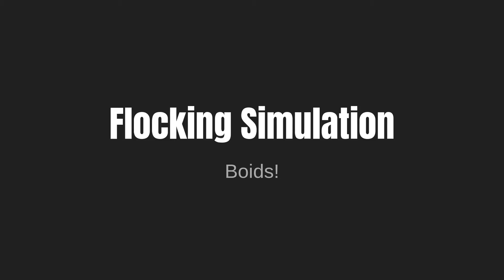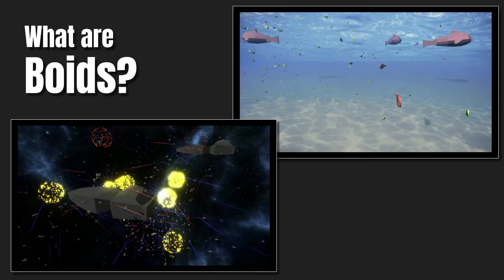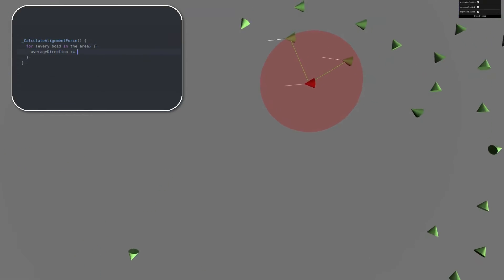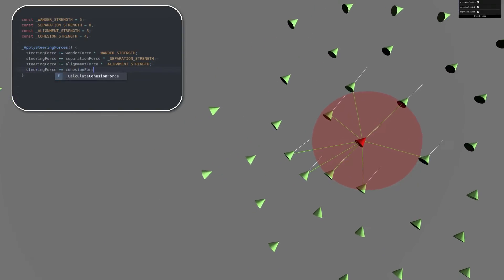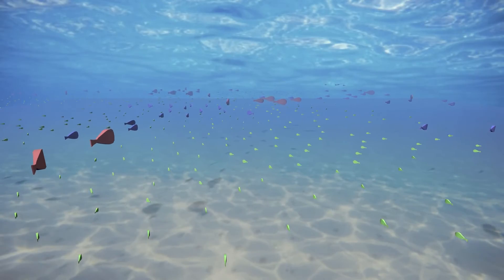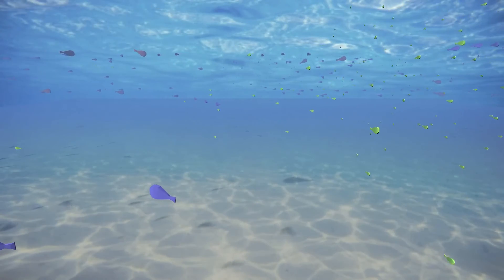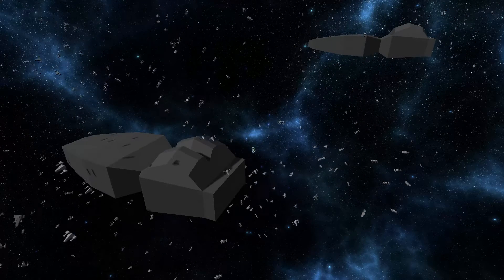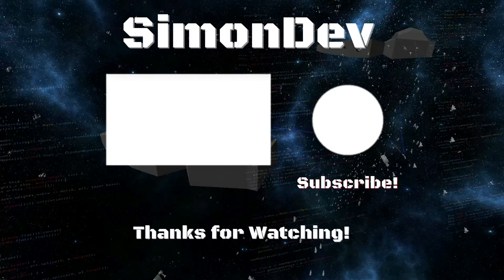Flocking Simulation: Boids (JavaScript)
In this project I fiddled around with a boids simulation, making them fly through space and underwater (using the three.js JavaScript framework). I run through some of the basic steering behaviours and how to combine them, building them up into something that looks complex and interesting. I also taking the flocking simulation and apply it to an underwater scene and an outer space scene, describing any tweaks and changes I make along the way.

Can't promise the code is bug free, but its all available online on github. Feel free to grab it, fork it, laugh at it, etc.

What's covered:
* Steering Behaviours
I'll go over the steering behaviours we used in this particular flocking simulation (separation/alignment/cohesion), how they're derived, and how they're combined.

* Underwater Scene
Using the working behaviours and boids from the first section, I threw together a small underwater scene with a few (poorly modelled) fish. I describe what tweaks I made to the flocking simulation and steering behaviours to get the behaviour I wanted.

* Space Scene
Again, took the existing flocking simulation and tried to apply it to a more "Battlestar Galactica" type of scene, with ships and explosions and stuff. Described a few of the tweaks and changes I applied.